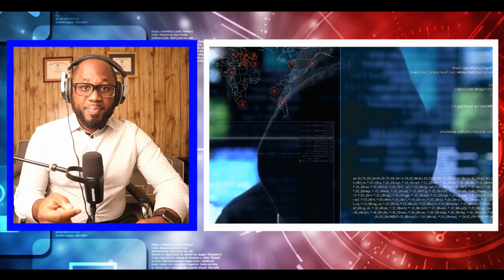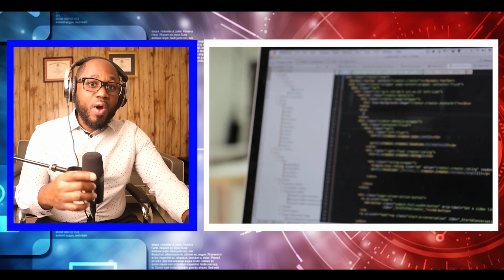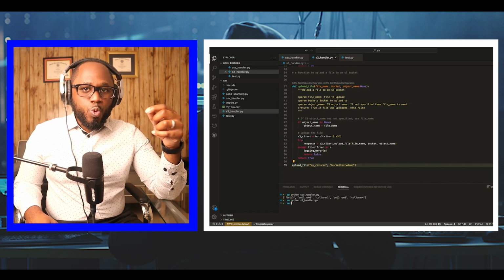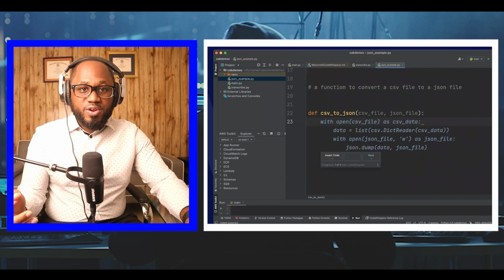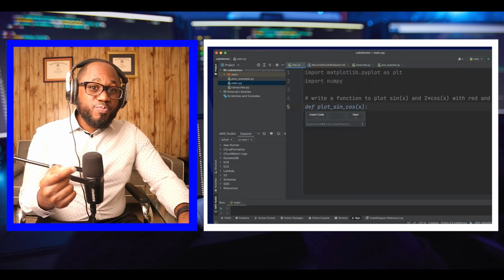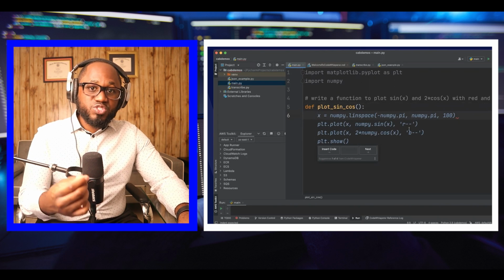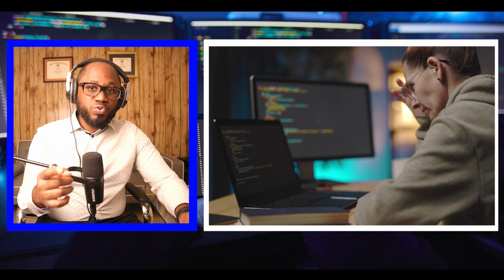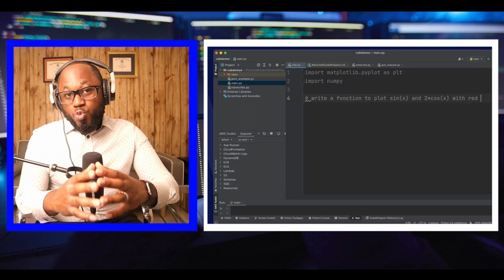AWS CodeWhisperer... Copilot Killer?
Welcome back Hack Pack!

In my latest video, I go over the features of the newly launched Coding tool from Amazon Web Services "AWS CodeWhisperer" and how it may change the coding industry moving forward!

Hi, I'm Marc Drouinaud Jr, I have a bachelor's in Computer engineering and a master's in Cyber Security both from Florida International University.

In my channel, I cover Global Cyber attack News and Cyber attack Educational videos. You and I both will learn various aspects of Cyber Security that continue to change our lives weekly!